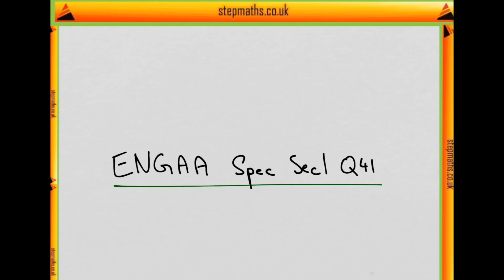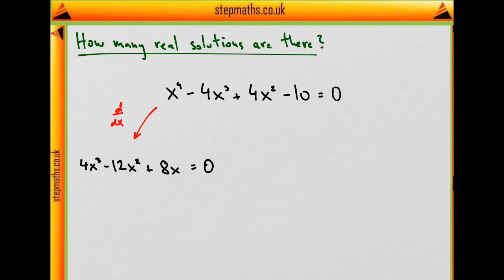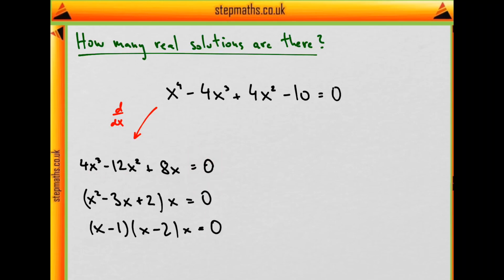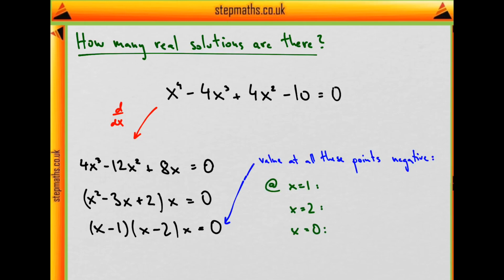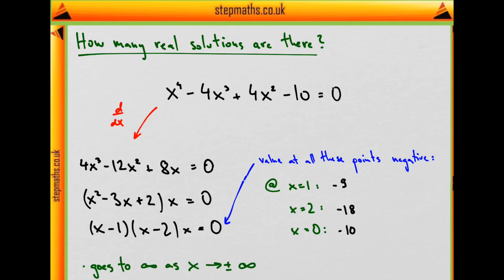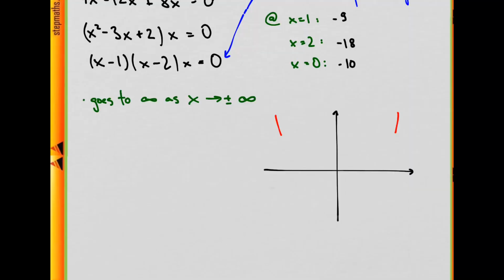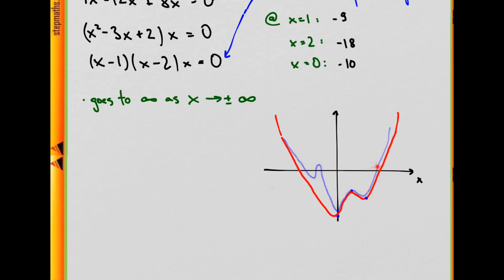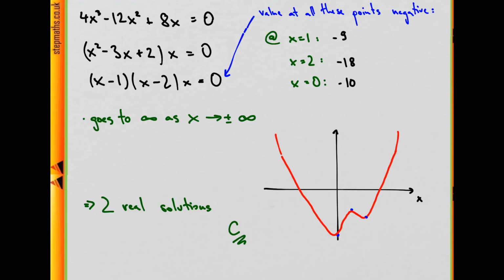ENGAA Spec Section 1 - Q41 - Roots of a Polynomial - Worked Solution